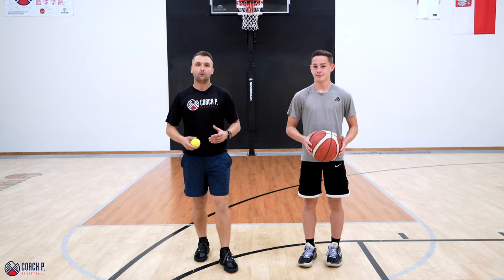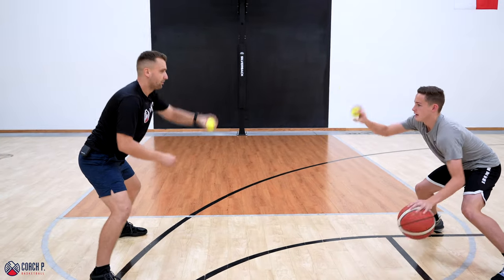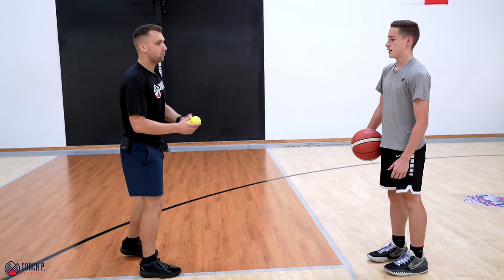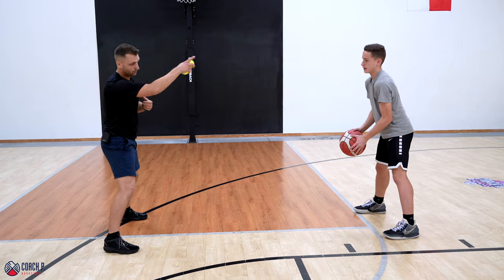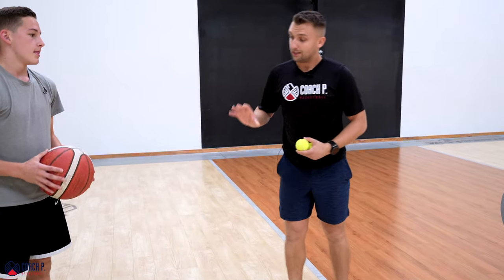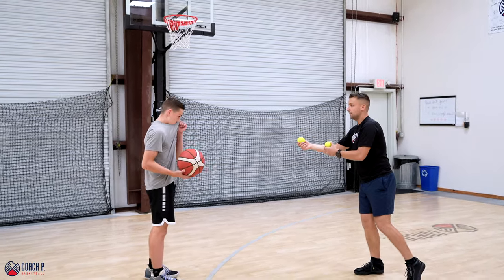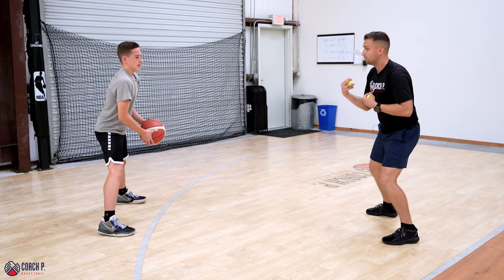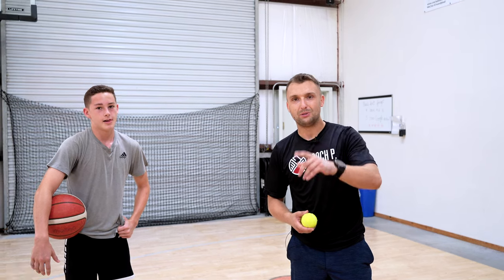Advanced Tennis Ball Drills | Coach P. Basketball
Improve your ball control with these tennis ball drills.
One of the most important factors in skill development is consistency.

To help you become consistent and try to keep you accountable we will be uploading short training videos to help you achieve your goals and dreams.